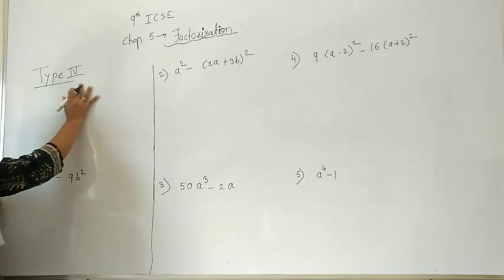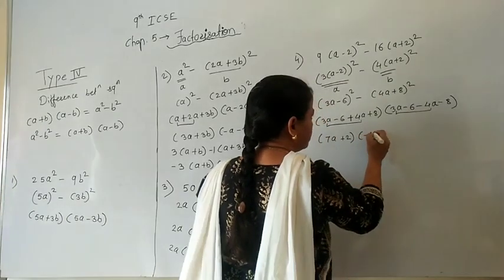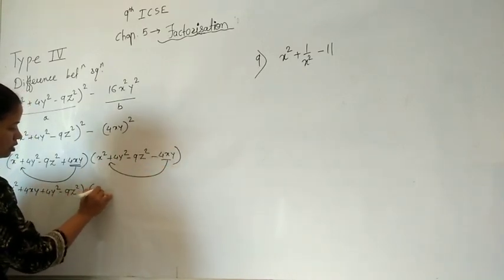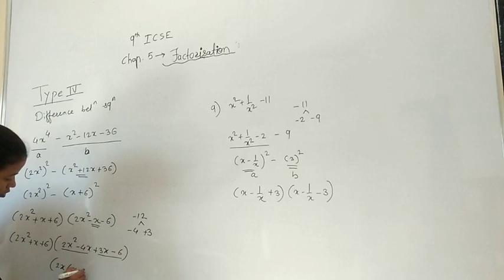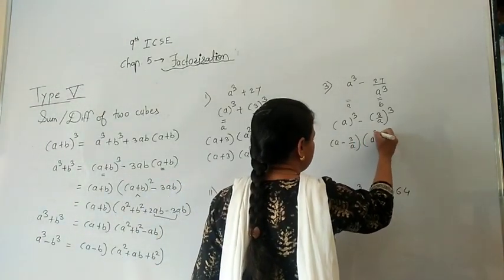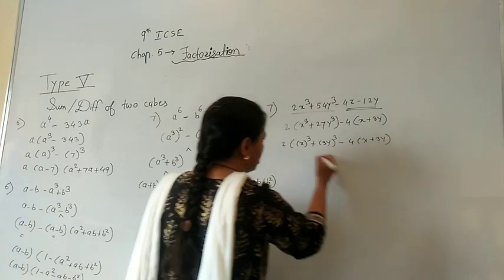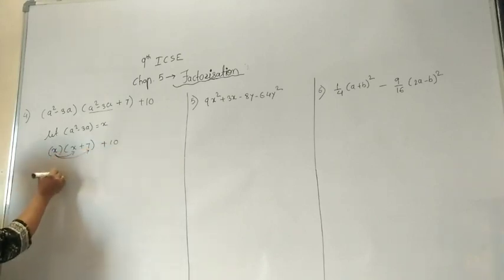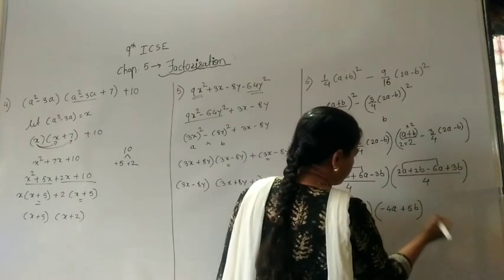9th icse mathmatics Ch. no. 05 factorisation Part 02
factorisation and it's types with examples.